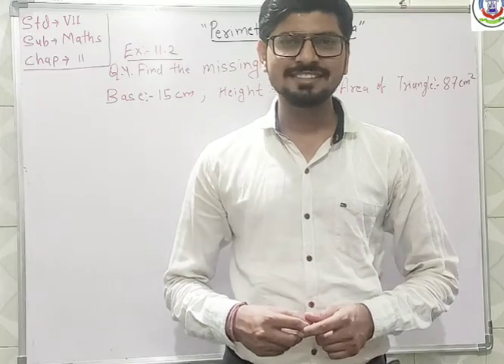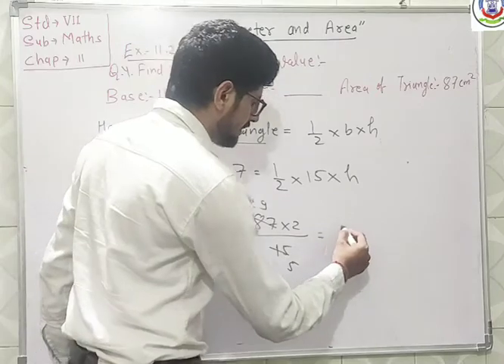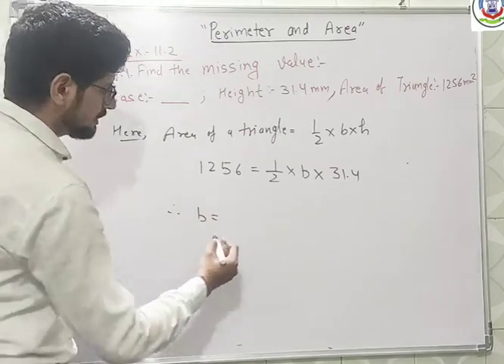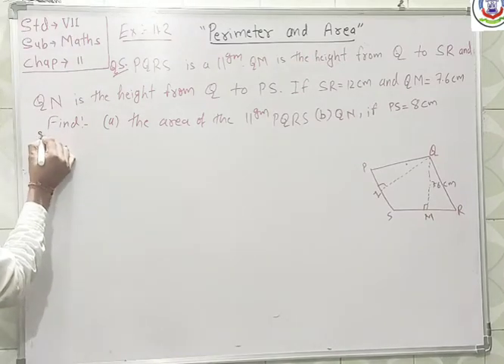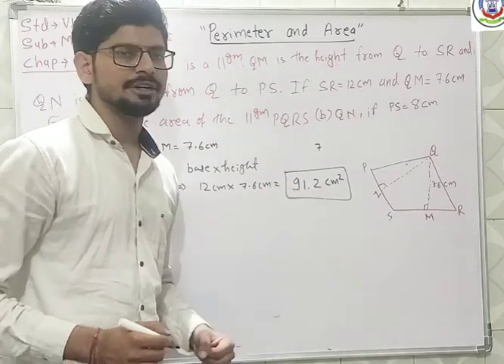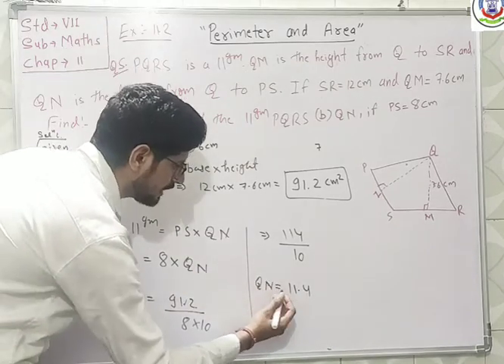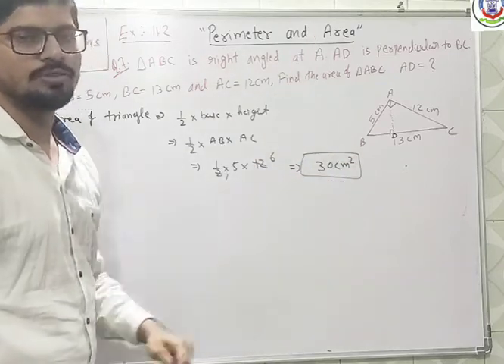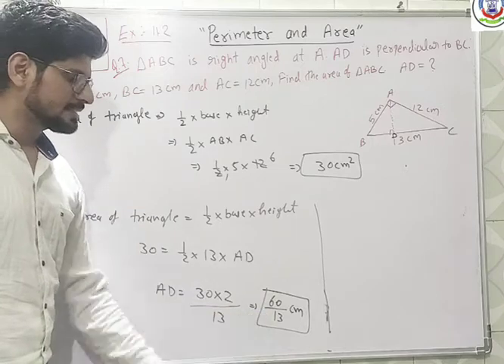5 APRIL 2021, STD 7th SUBJECT - Maths chap Perimeter and Area part4